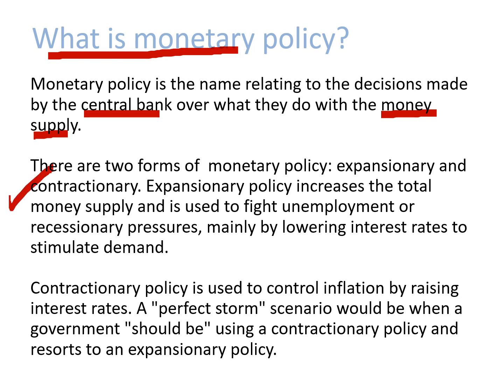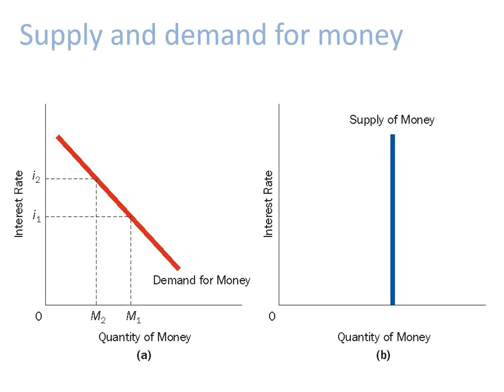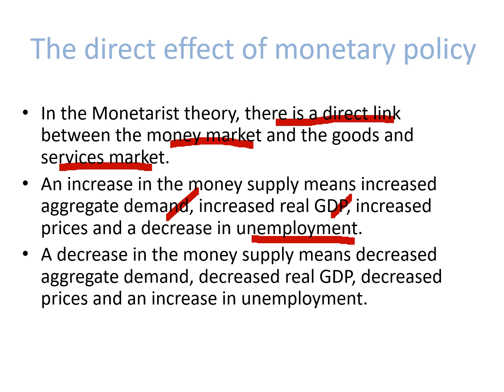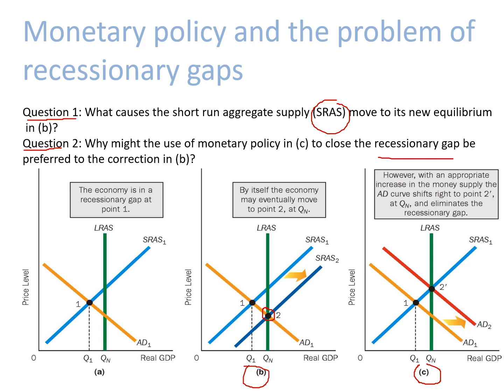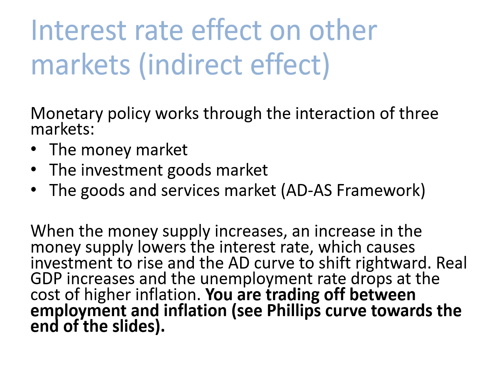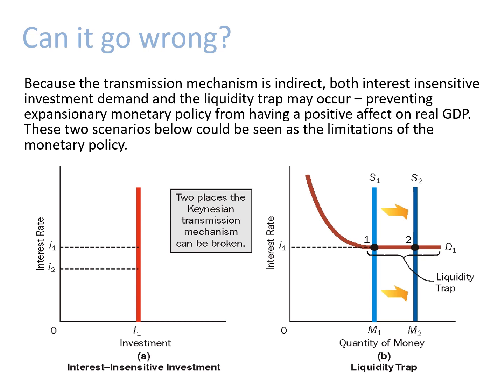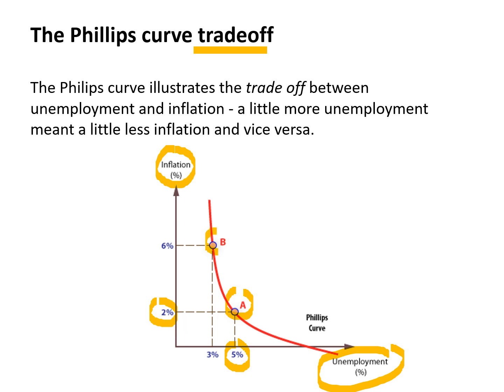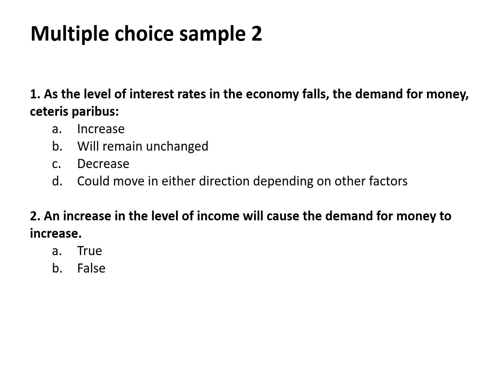Week 11 Monetary Policy recording